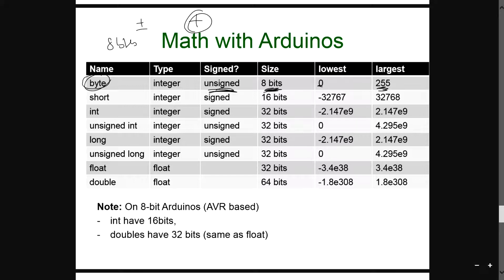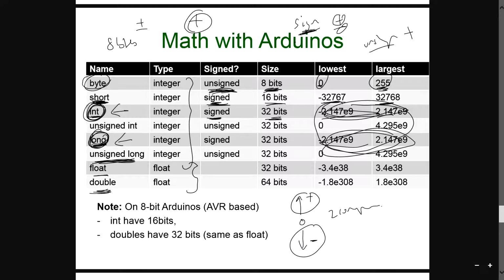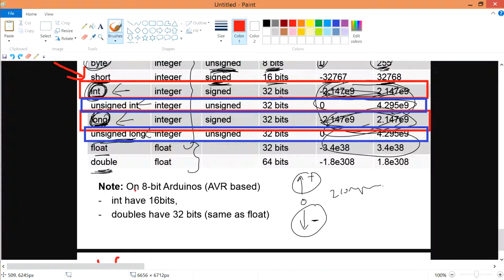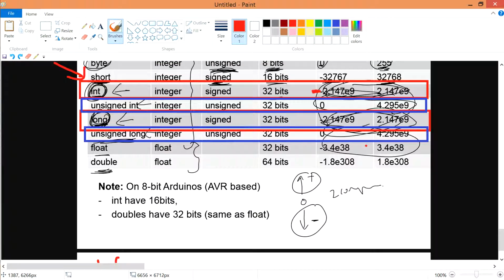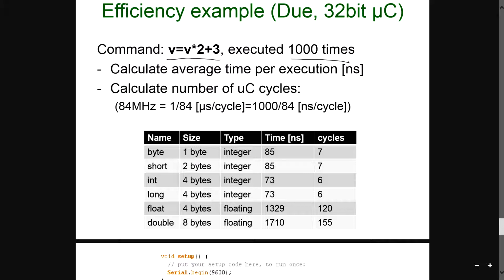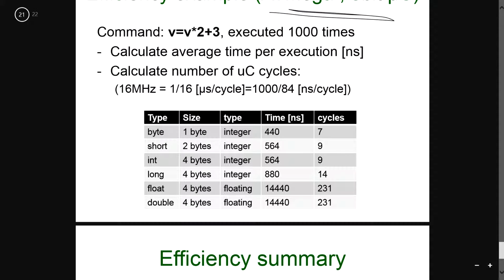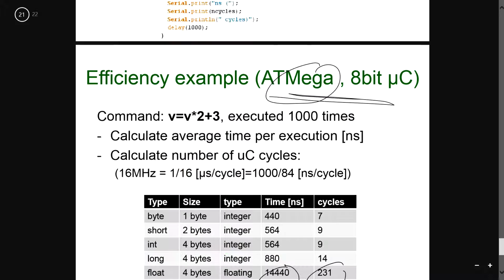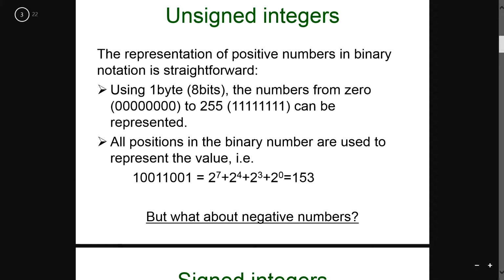v7e9 comparison to prove float is less efficient than integer